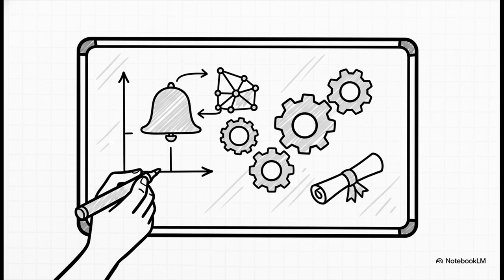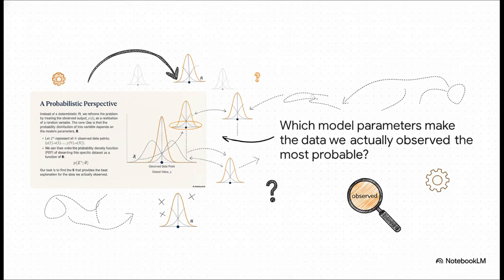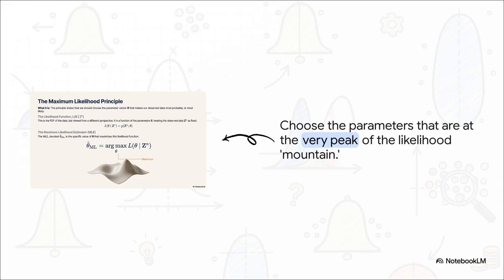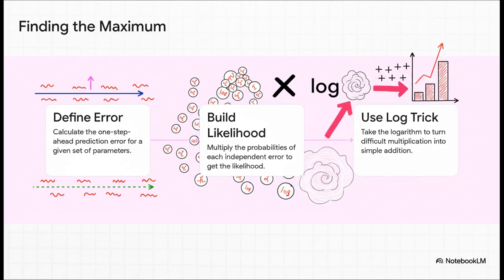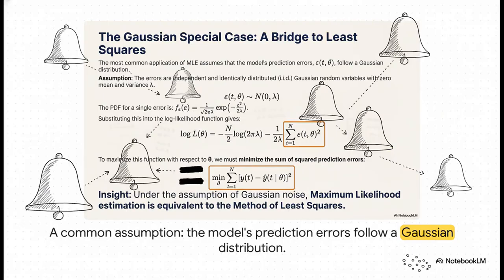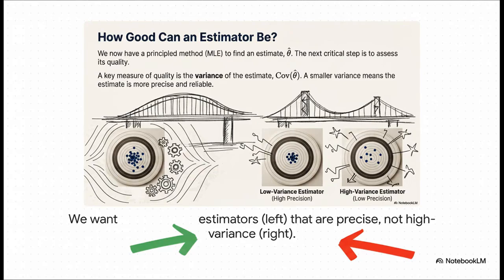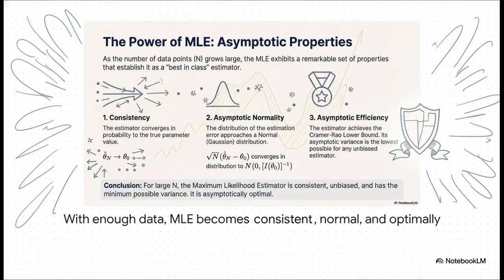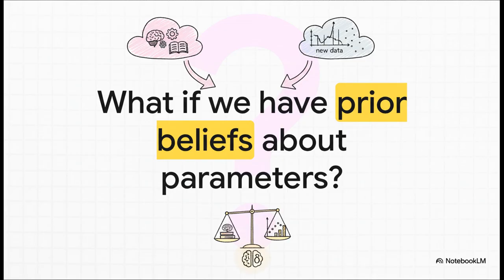Parameter Estimation in System Identification | MLE, MAP, Fisher Information & Cramér–Rao Bound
In this lecture, we study advanced statistical parameter estimation methods in system identification, focusing on Maximum Likelihood Estimation (MLE), Maximum A Posteriori (MAP), Fisher Information, and the Cramér–Rao Lower Bound (CRLB).

In this video, you will learn:

The statistical principles behind MLE and its connection to LS estimation

How MAP estimation incorporates prior knowledge

Key differences between MLE and MAP

The concept of Fisher Information Matrix and its interpretation

How the Cramér–Rao Bound defines the theoretical lower limit on estimation variance

Why CRLB is essential for evaluating estimator efficiency

This lecture corresponds to Chapter 7 of Dr. Mahdian’s System Identification course and is intended for graduate students, researchers, and control engineers.

📘 Based on classical estimation theory and system identification foundations.